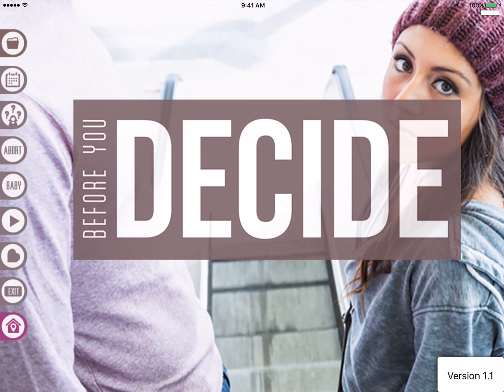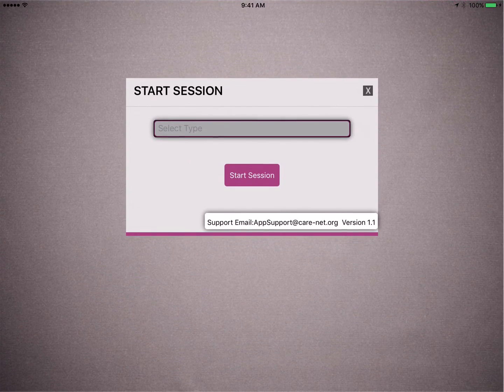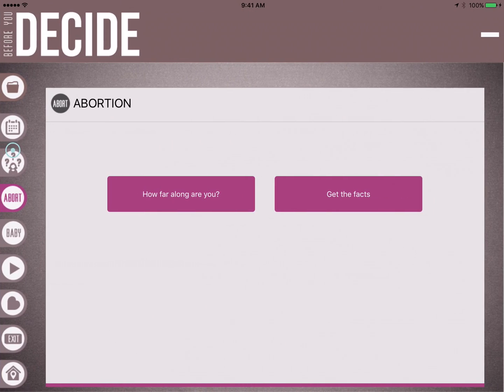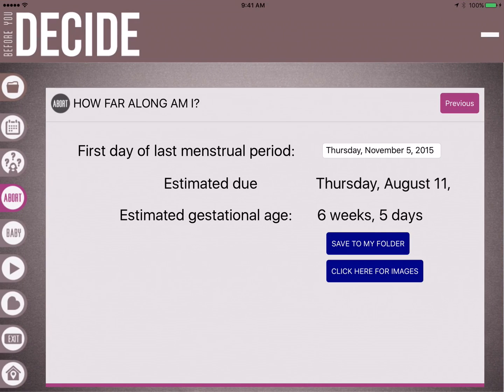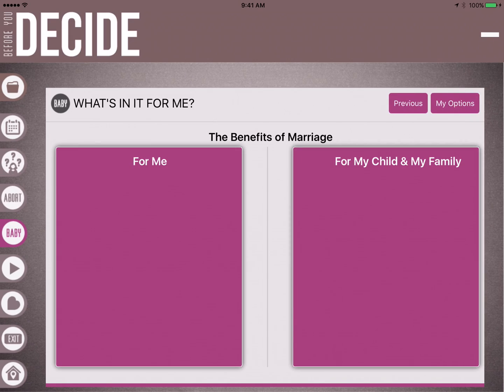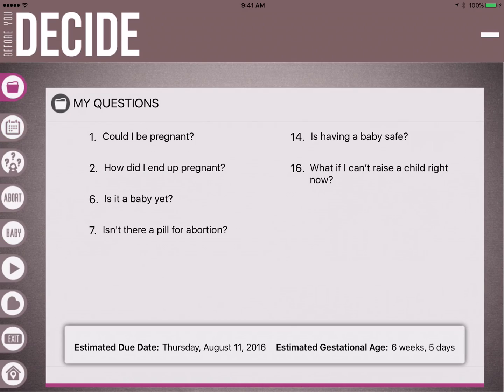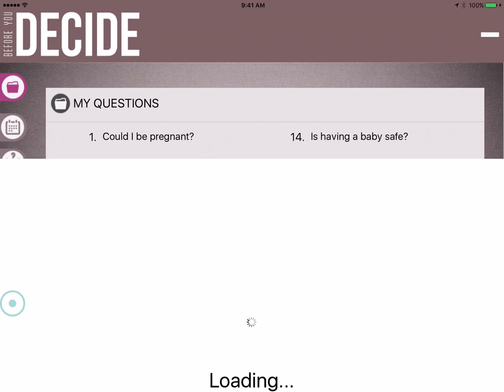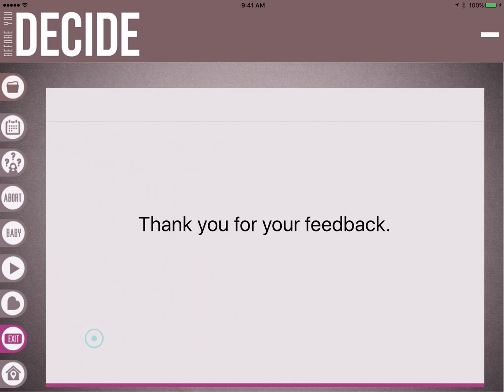BYD: Live App Tutorial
Cindy Hopkins gives a sneak peak & short tutorial on Care Net's soon to be released tablet App, BYD: Live